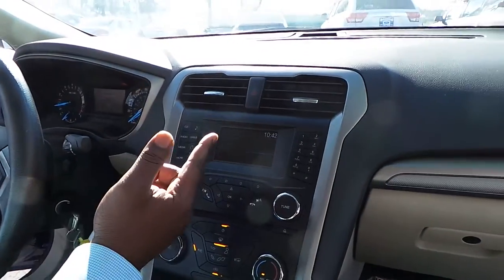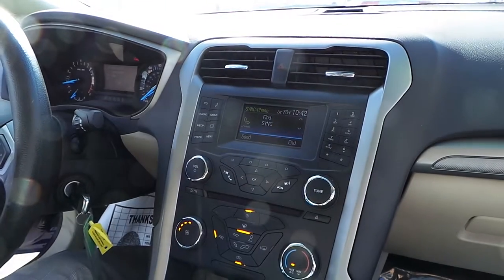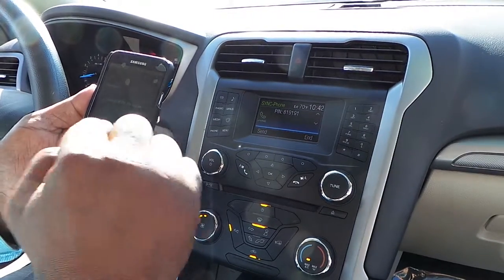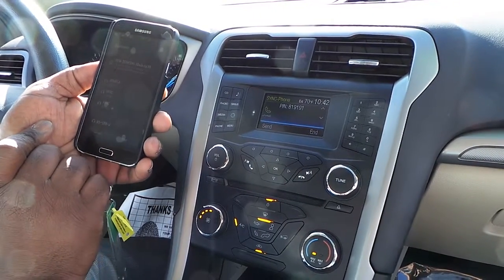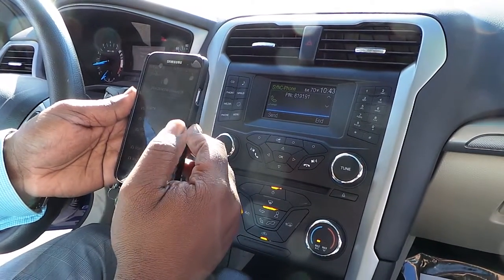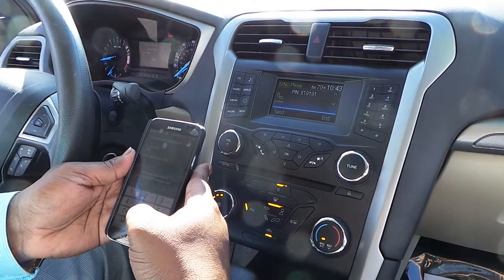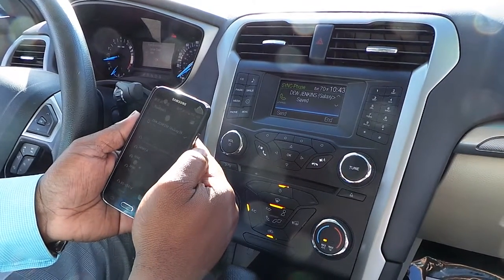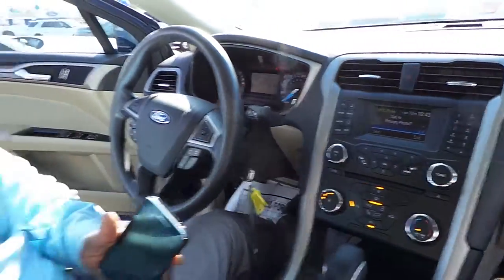UPLAND AUTO CENTER - Inland Empire’s Premium Pre-Owned Dealer - Serving the Community Since 1960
UPLAND AUTO CENTER., is the Inland Empire’s Premium Auto Dealer, serving the Community since 1960. Whether it is your first car, or your last Upland Auto Center is here to help. We do not want to sell you just one car, we want to sell everyone you know and the only way to do that is to provide the best buying experience possible. Upland Auto Center carries a variety of make and models and our simplified sales process is sure to please. Upland Auto Center is a large volume inventory used car dealership. Upland Auto Center offers brands like Audi, Nissan, Honda, Toyota, Jeep and Ford, and many more. Upland Auto Center has a customer-friendly pricing model, our motto is "if you didn't get it from us chances are you paid too much." Thank you for your business.